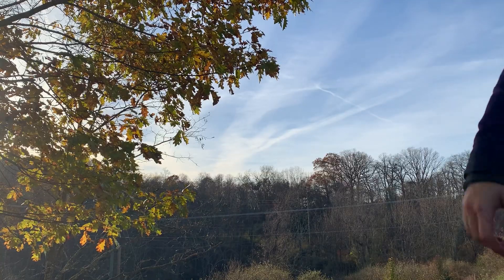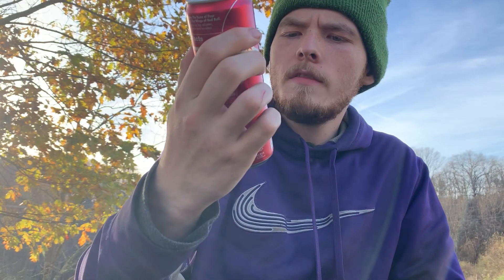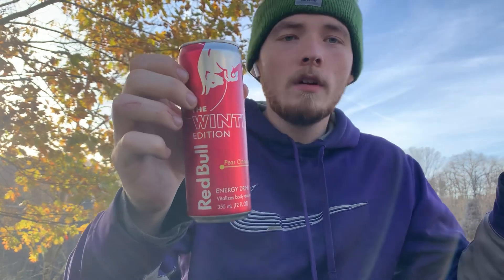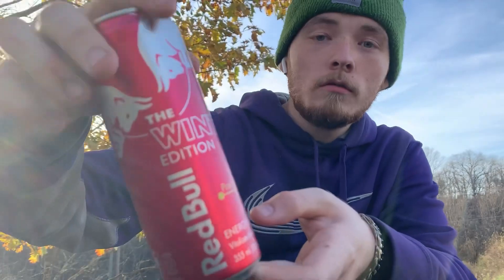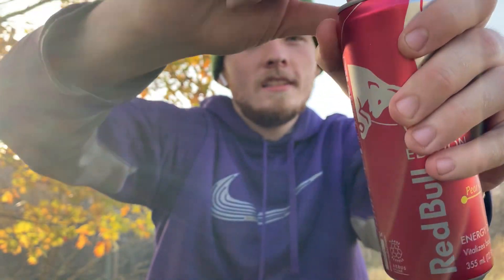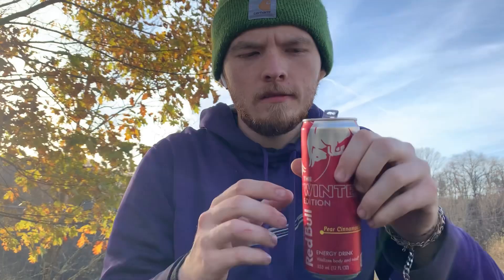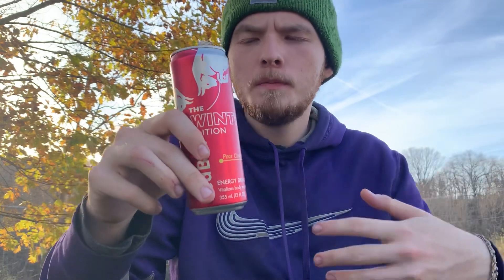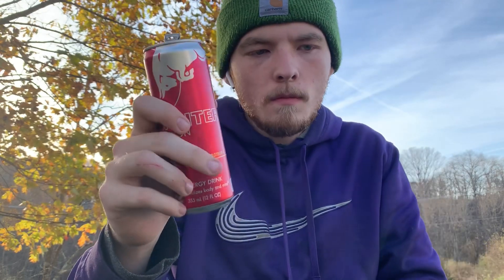Trying pear cinnamon Red Bull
my other videos check them out